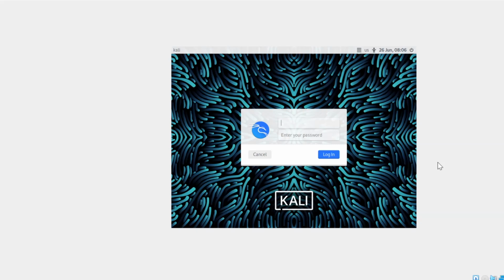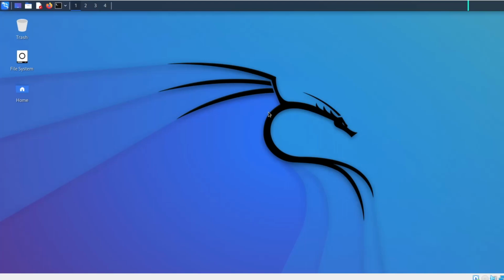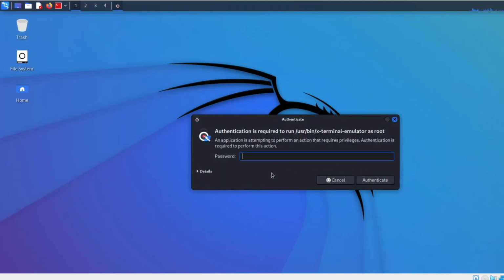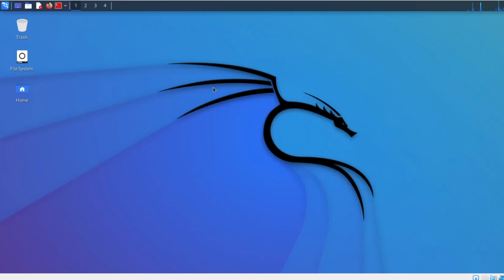tour in kali